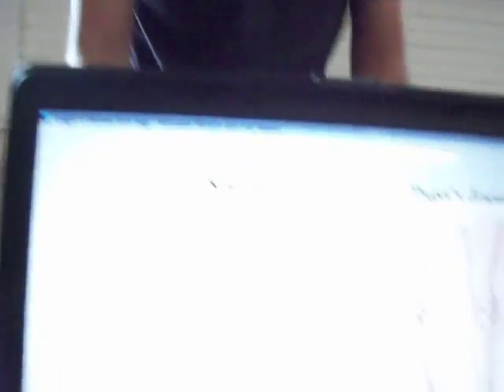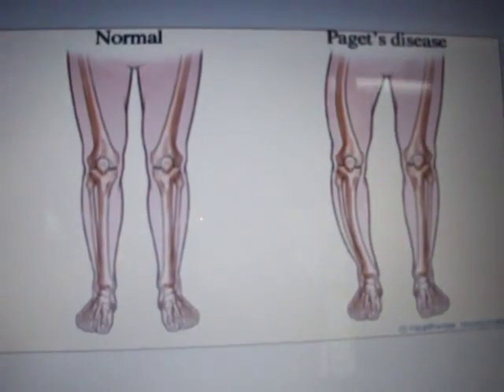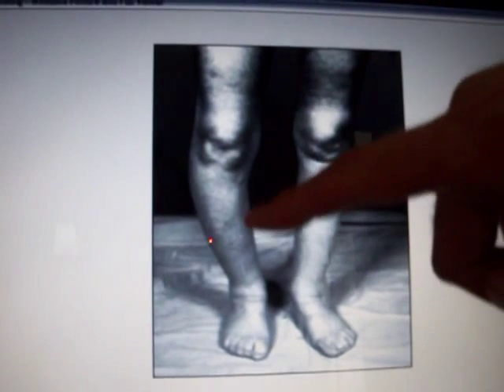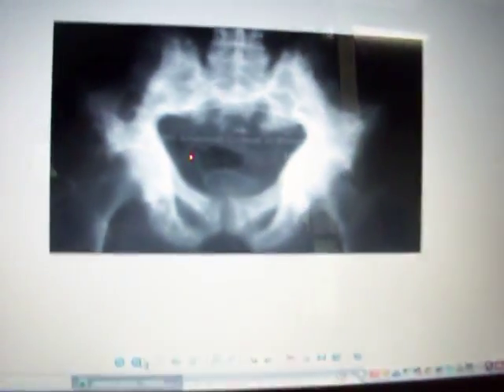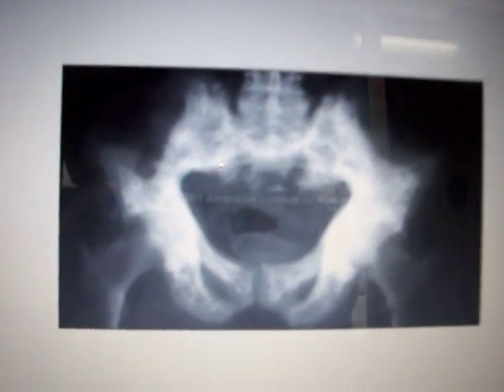Paget's Disease of Bone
Micro-teach of Paget's Disease of the Bone